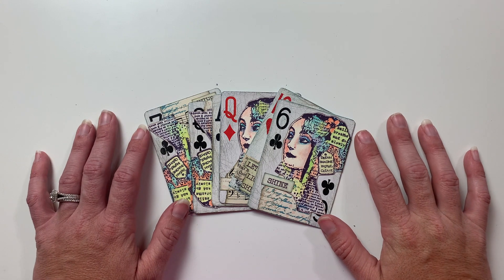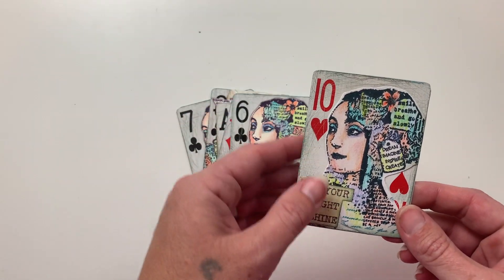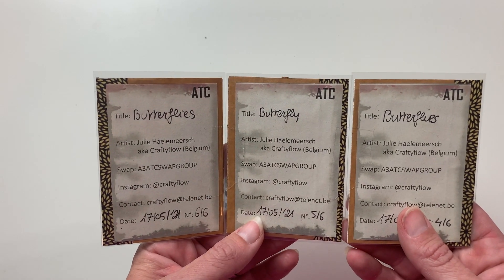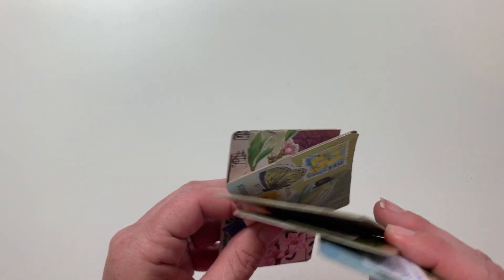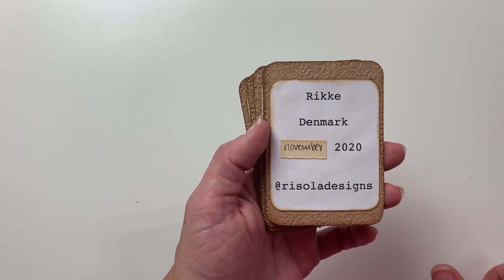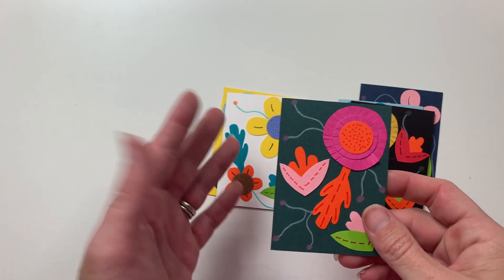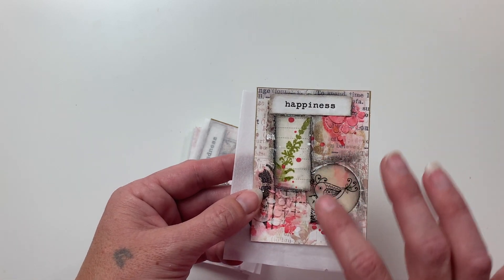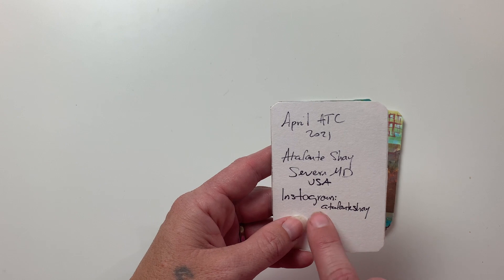June 2021 ATC Swap Sneak Peek Part 2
In today's video I will be showing another Sneak Peek Video this time Part 2 for our upcoming June Swap with the A3 ATC SWAP GROUP. There will be several more parts to the June sneak peek videos as ATCs are still arriving daily. The deadline to get entered into our June swap is June 15th so your ATCs must reach me by that date to be entered. Just a reminder the mail is still very delayed so take that into consideration when sending and receiving your ATCs. Any ATCs that arrive after June 15th will be filed away safely in your file and used for our next swap which will take place in August. Our group is continuing to grow daily and we recently just reached a huge milestone of 500 artists in our group. Thank you all so much who have joined our group and put your faith in me. I am truly blessed by your friendship and humbled that we are continuing to reach more and more artists across the world. I love creating these sneak peek videos and spotlighting every artist in our group as you all are so talented and offer up so much inspiration not only to me, but to artists all over the world. If you are reading this and not a member of the International ATC Swap Group that I host over on Instagram "A3 ATC SWAP GROUP" and would like more information please watch the introduction video linked below. To get more details about our group please send me a private message over on my Instagram letting me know that you are interested and what country you are from as the information varies slightly. My Instagram is also linked below.  I hope you enjoy watching these sneak peek videos as much as I like featuring every single one of you.

CREATE * SWAP * COLLECT * Artist Trading Cards with the International A3 ATC Swap Group
Happy Crafting